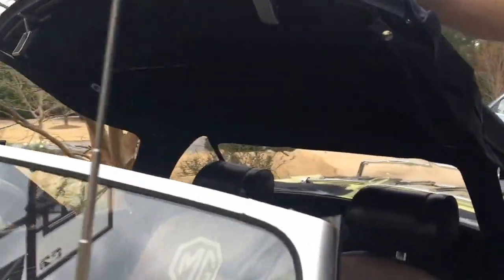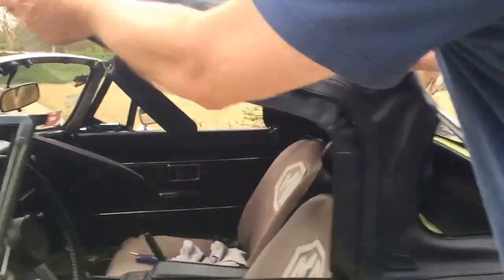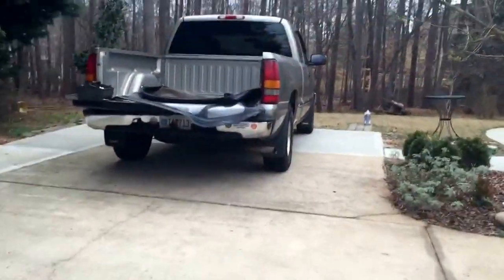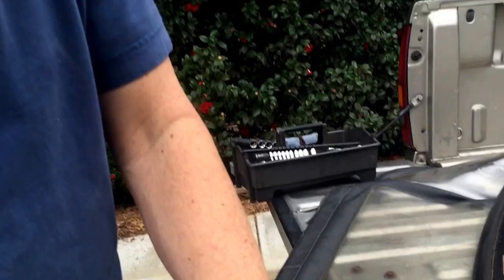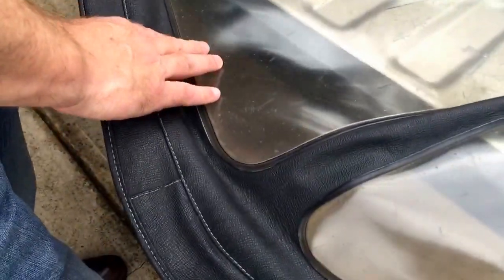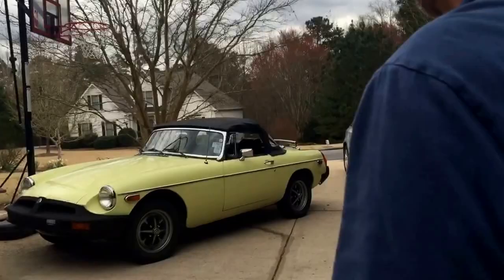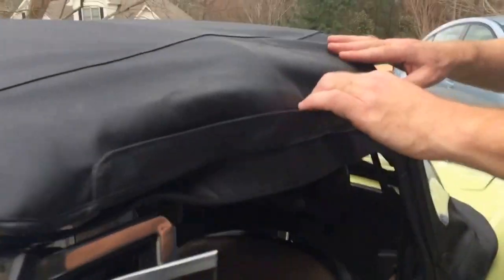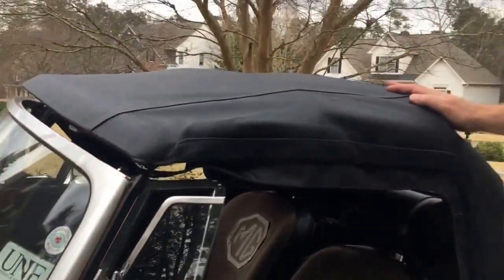New Moss Hood Installation (Convertible Top)